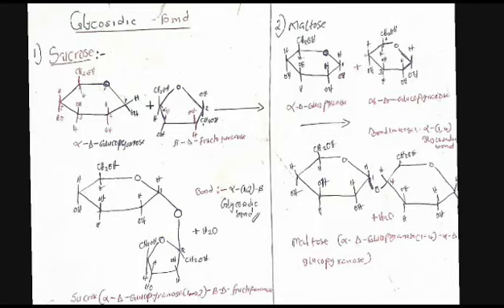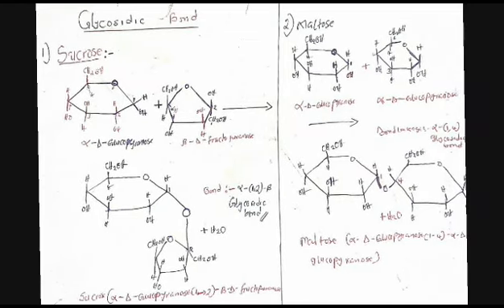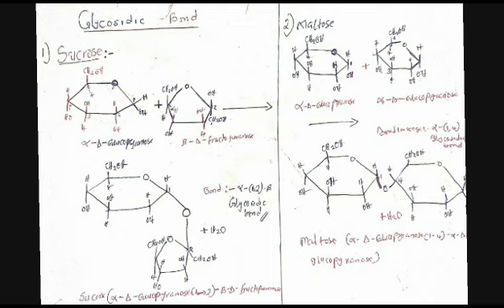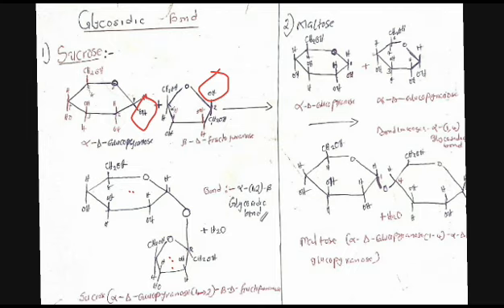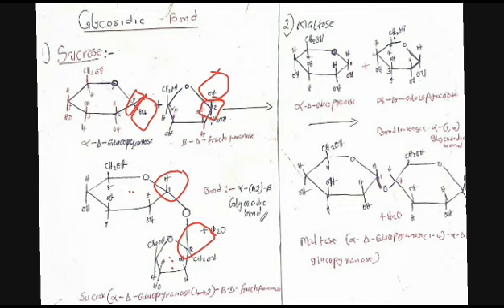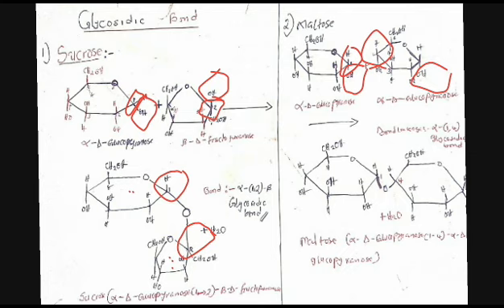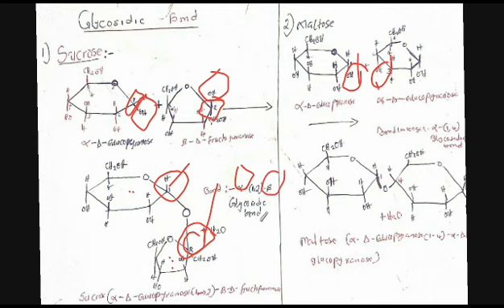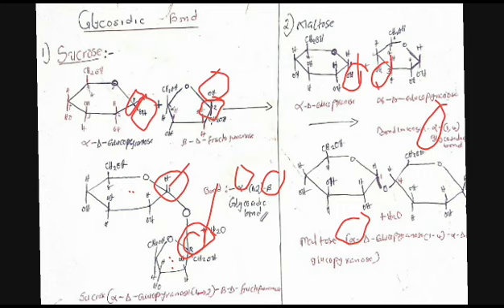glycosidic bond Biochemistry